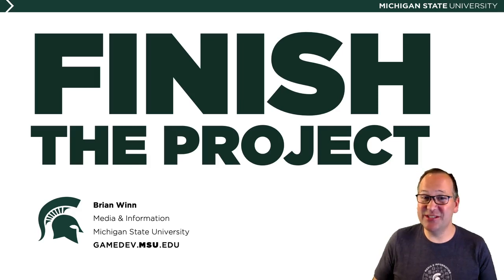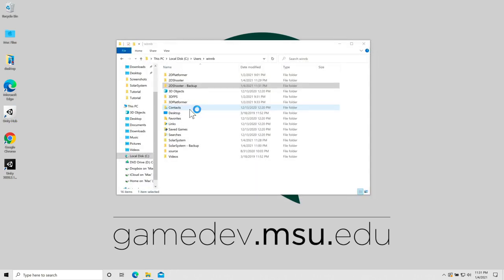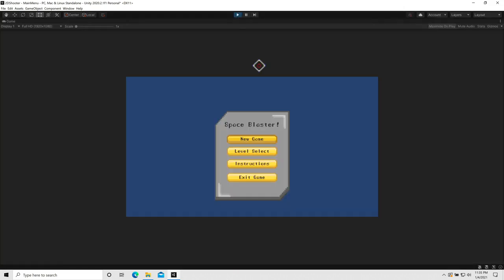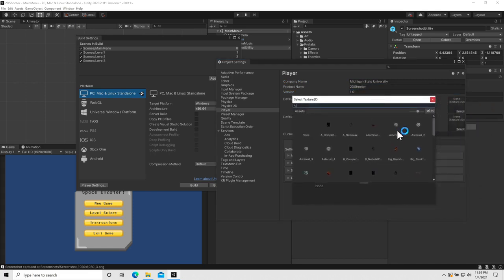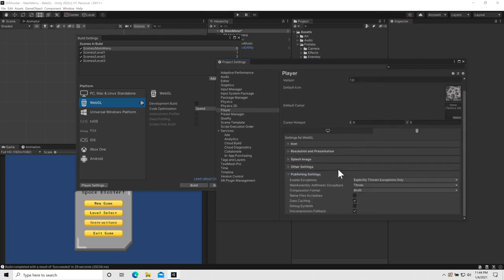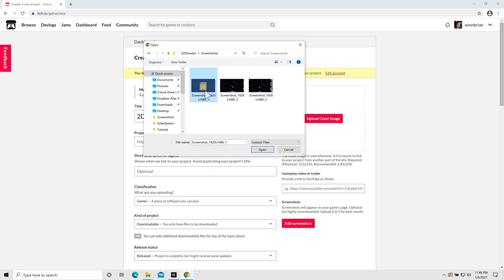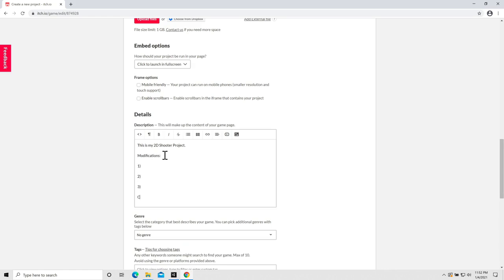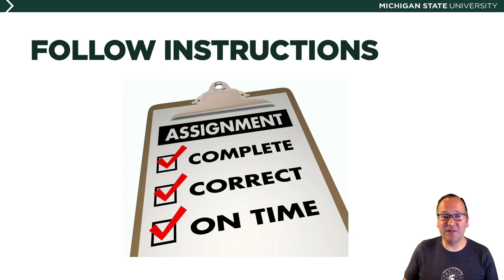Ep 39 - Finish the Project: Game Design and Development 1 | 2D Shooter